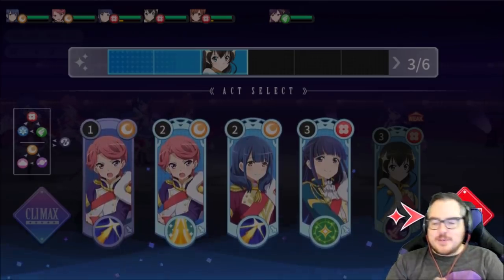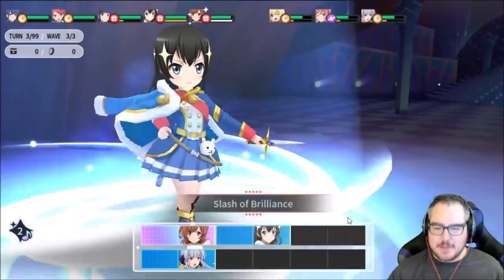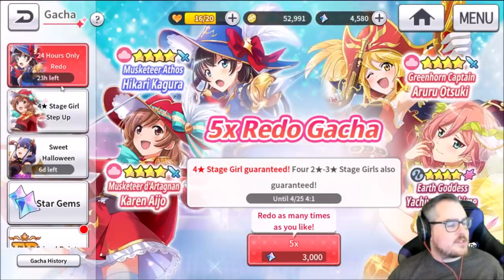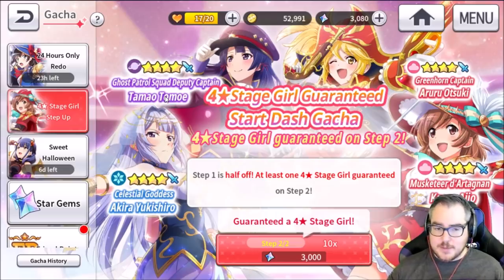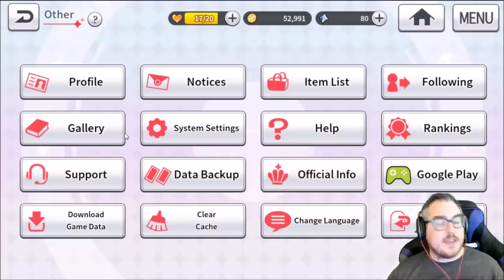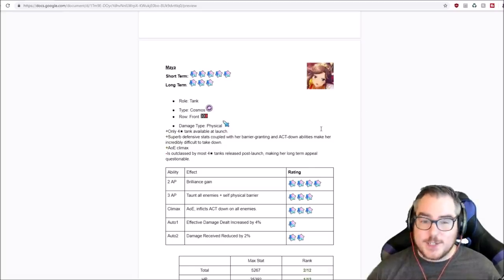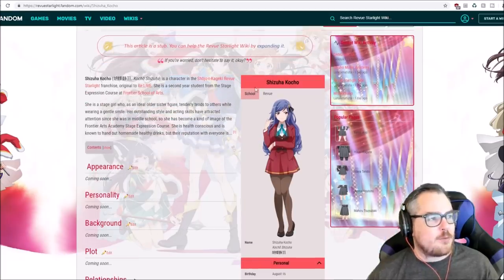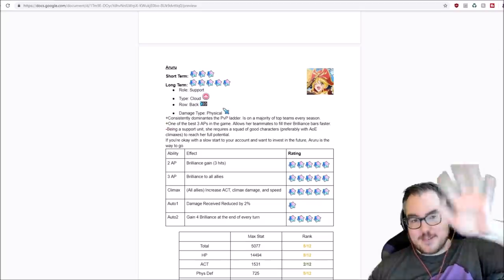【Revue Starlight】Reroll Guide! Who To Reroll For & How!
Download & Play AFK Arena on BlueStacks4:
[Will fix link to ReVUE when I get it]